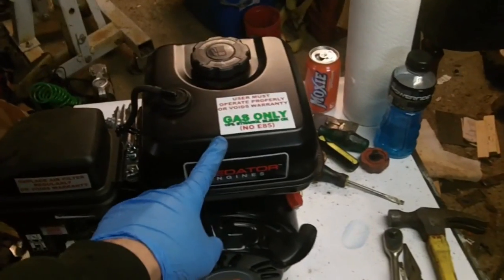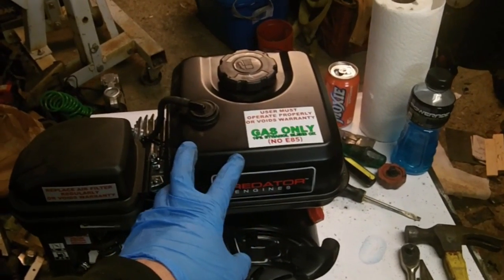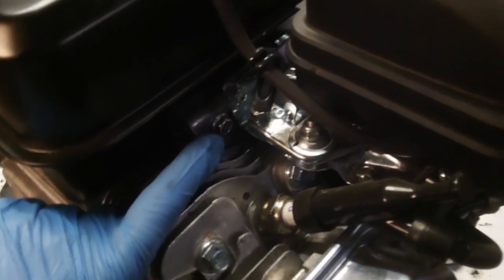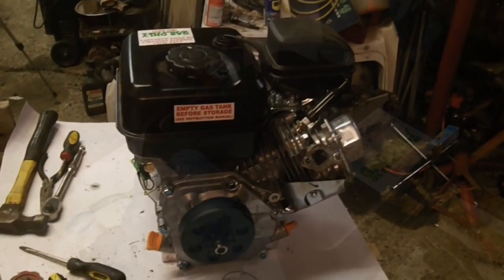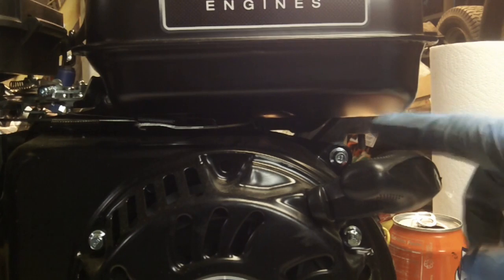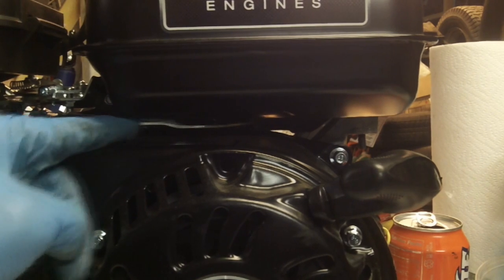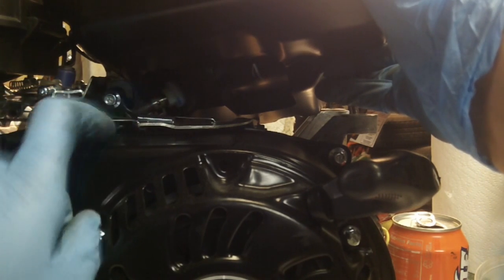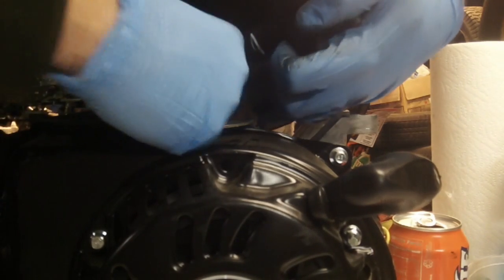Predator 212 6.5HP Gas Tank Removal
6.5 HP (212cc) OHV Horizontal Shaft Predator Engines - Item#69730
A run down on how to remove the gas tank for relocation or to ajust the governor

Name 6.5 HP (212cc) OHV Horizontal Shaft Gas Engine EPA
SKU 69730
Brand Predator Engines
Application pressure washers, cement mixers, compressors, mowers, log splitters, vacuums, tillers, water pumps, chipper/shredders, generators, blowers
Certification EPA
Diameter 70 mm
Engine displacement (cc) 212cc
Horsepower (hp) 6.5
Maximum speed (rpm) 3800 RPM
Maximum Torque (ft. - lbs.) 8.1 ft-lbs. @ 2500 RPM
Mounting pattern 162mm L x 75.5mm W - 80.5mm W (6.40" L x 2.95" W - 3.17" W )